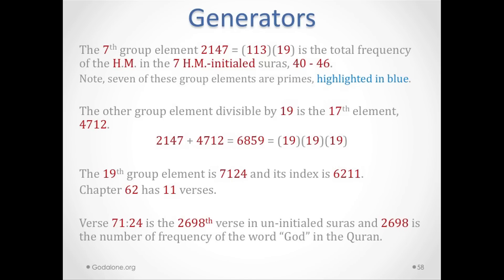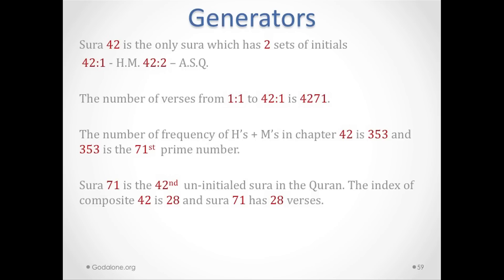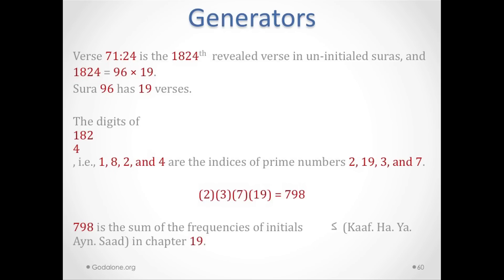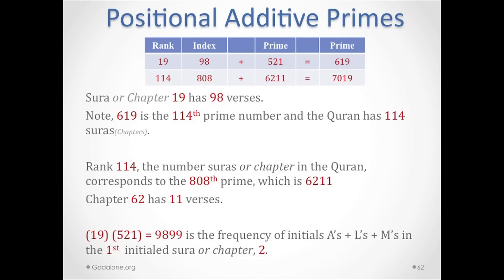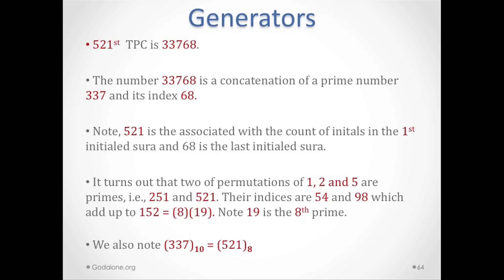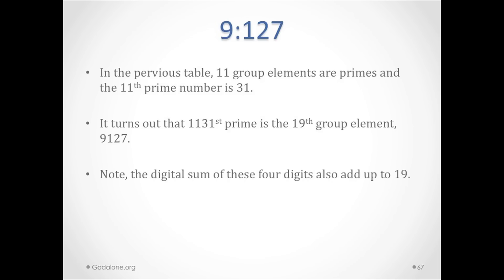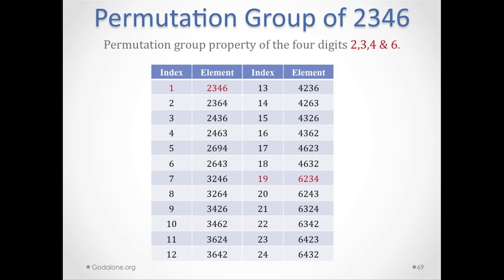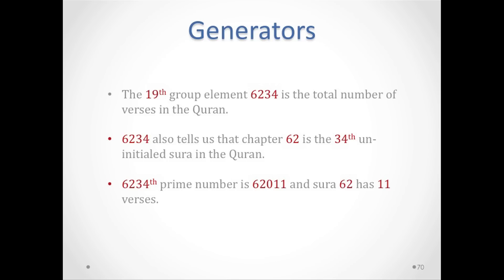Ultimate Mathematics Generator of the Quran # 6 of 10